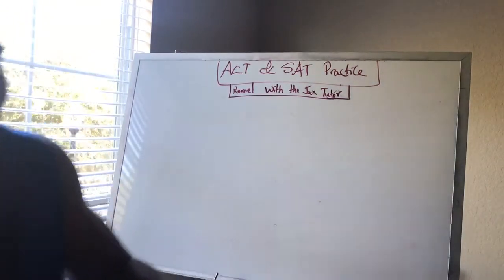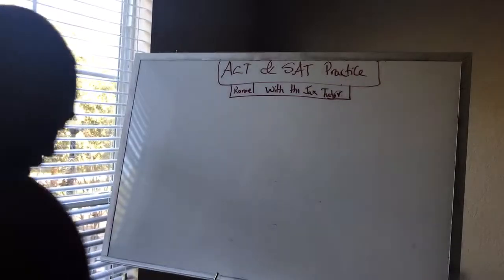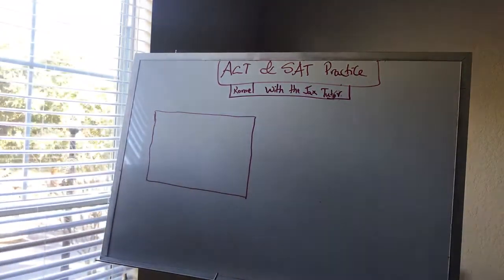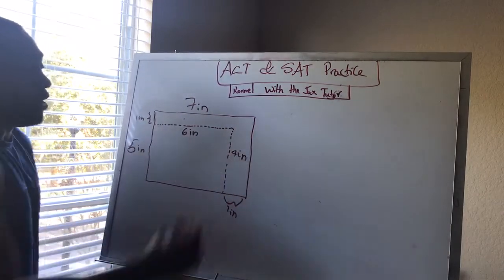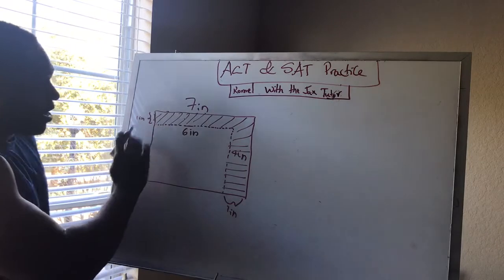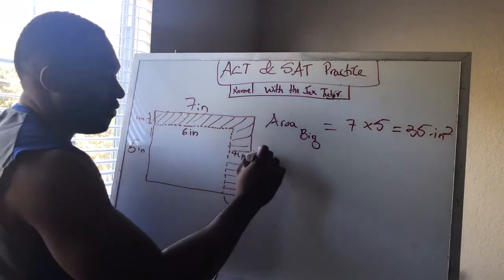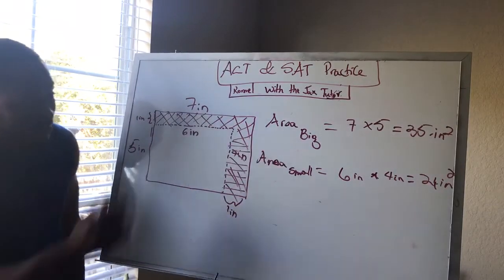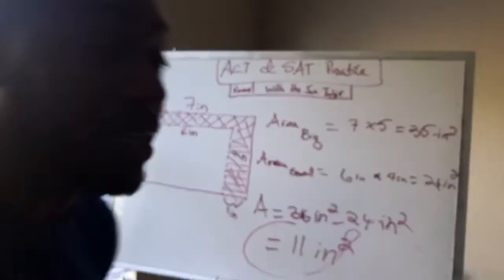TheJaxTutor Episode #78 Area of a shaded region...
Area of rectangles application...